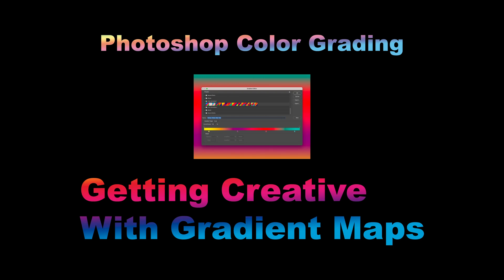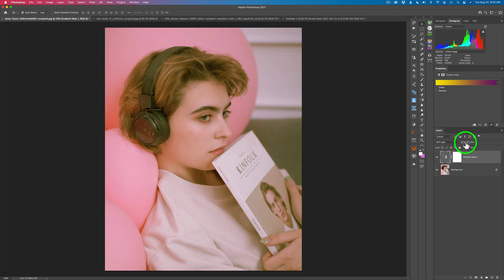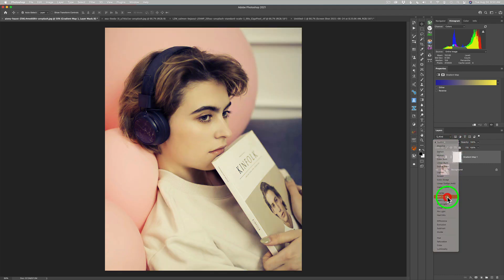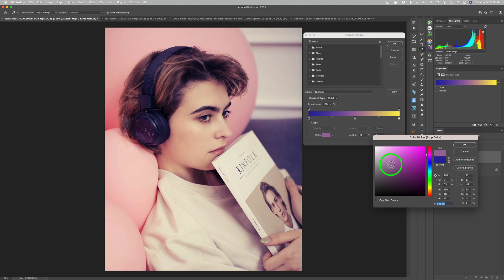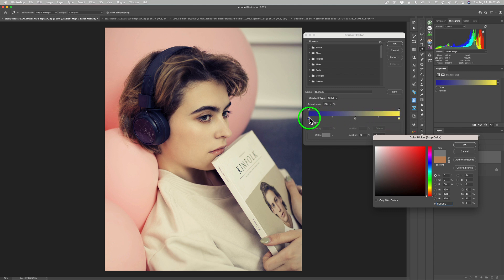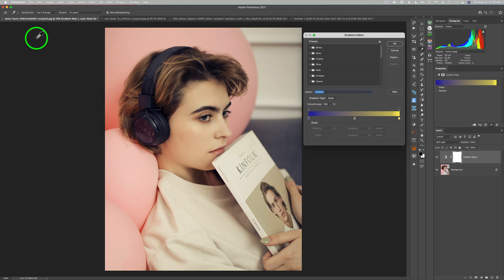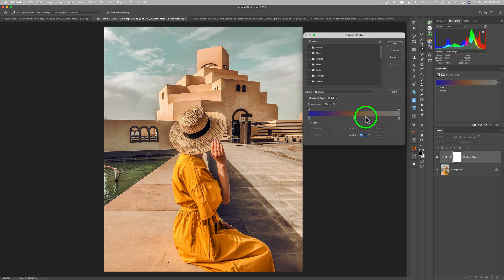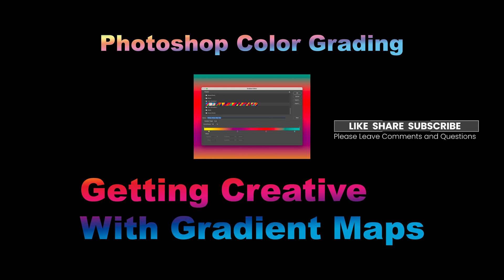PHOTOSHOP (Color Grading): Getting CREATIVE with GRADIENT MAPS